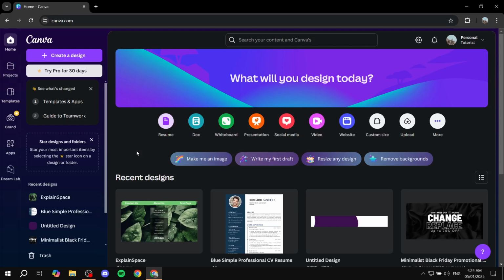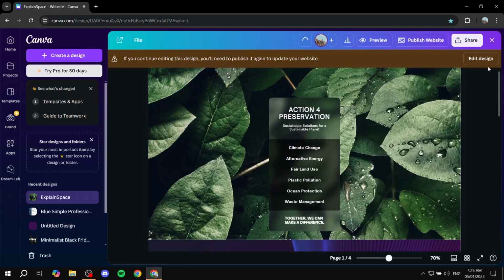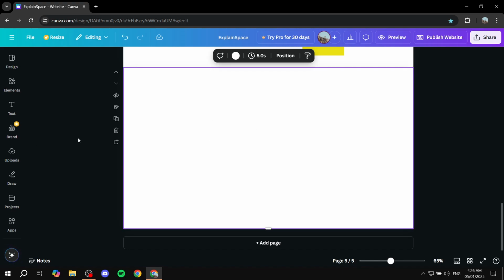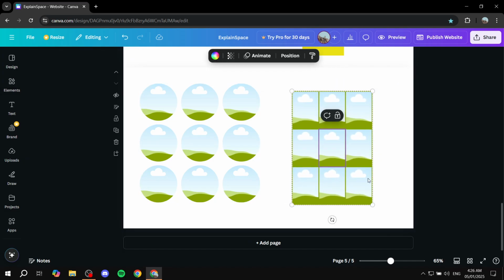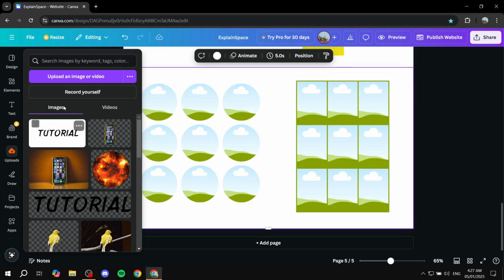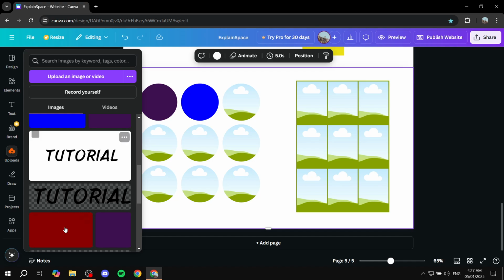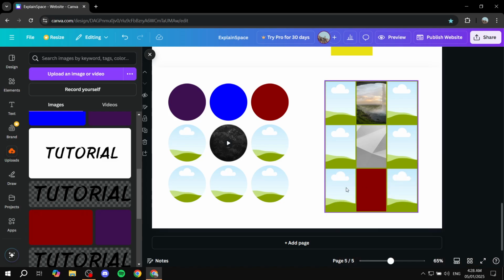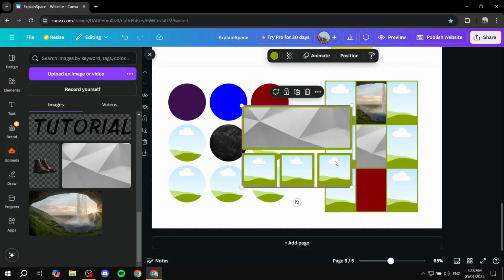How To Add Image Gallery To Canva Website | Add Photo Gallery in Canva Website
How To Add Image Gallery To Canva Website
If you are looking for a video about how to Add Photo Gallery in Canva Website, here it is!